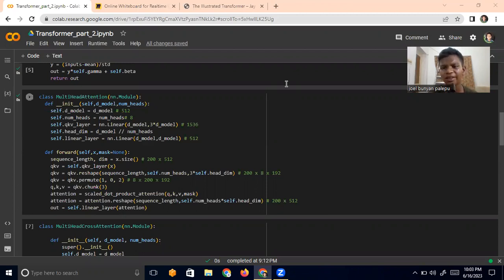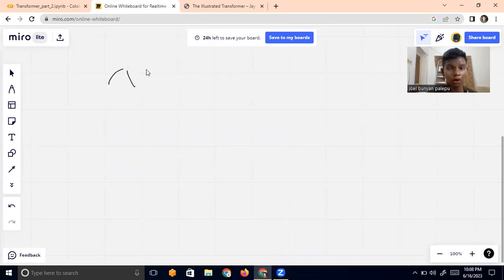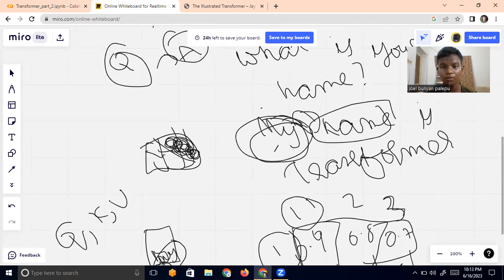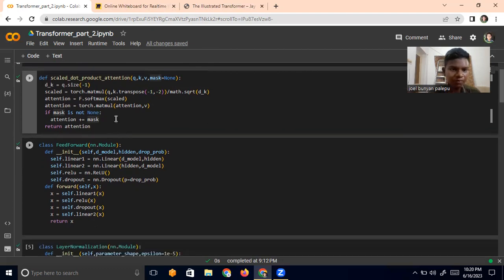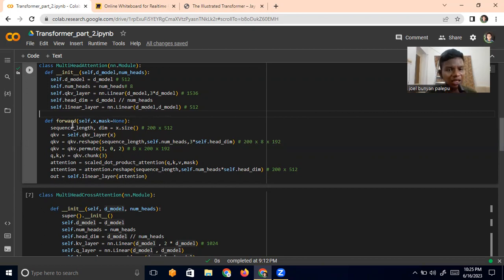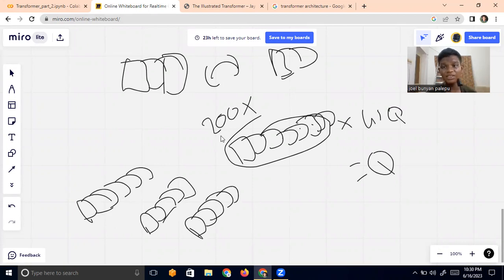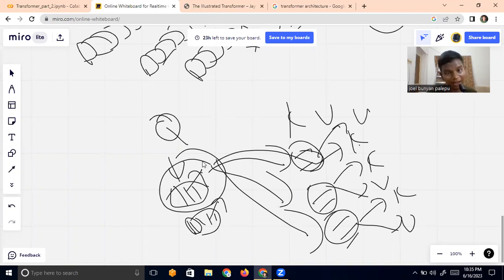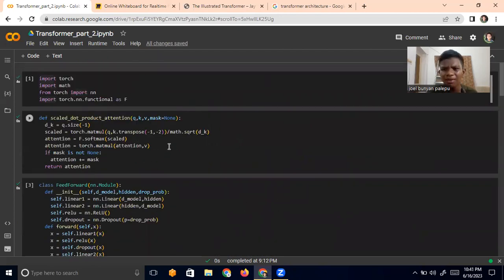Let's code the Transformer Decoder in PyTorch | Transformer Neural Networks | Joel Bunyan P.